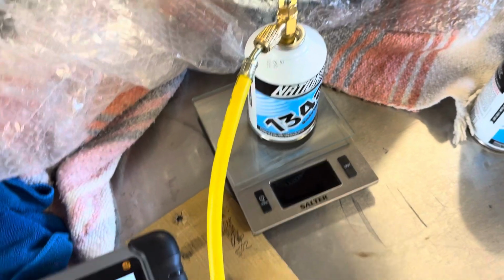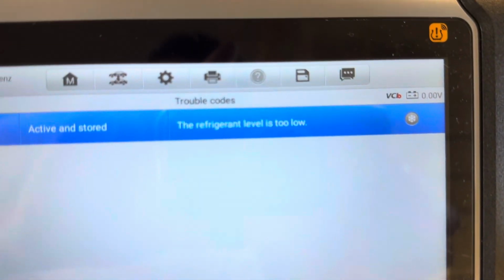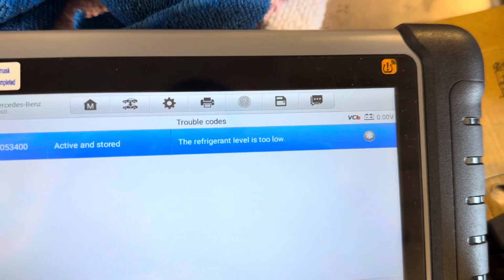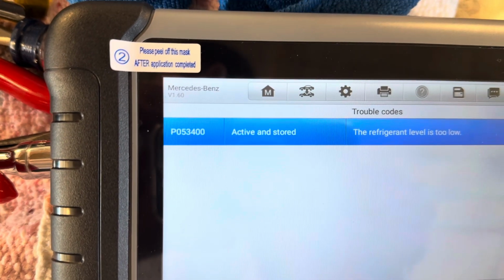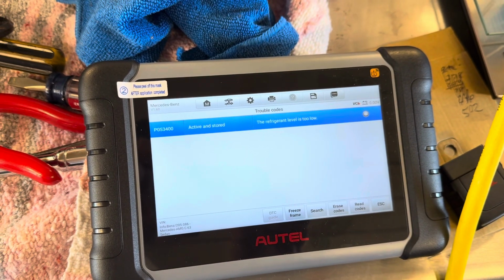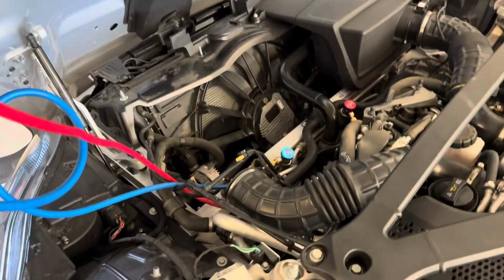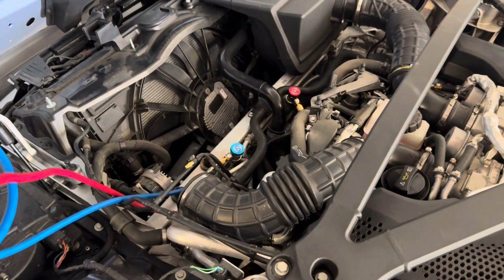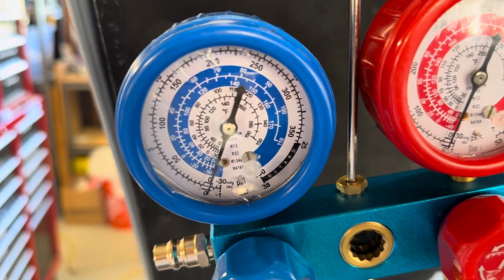Aircon giving me some trouble